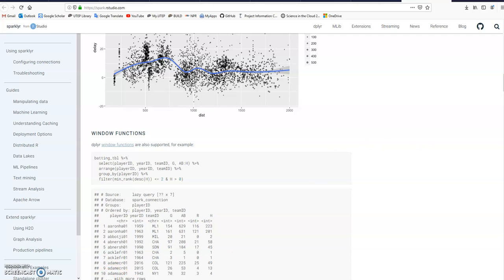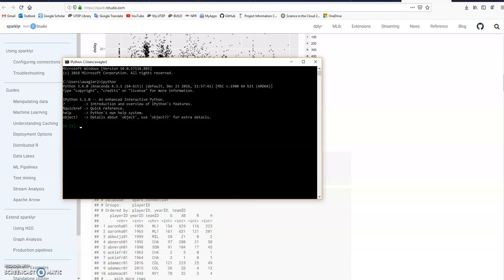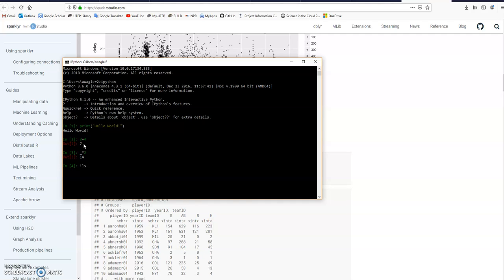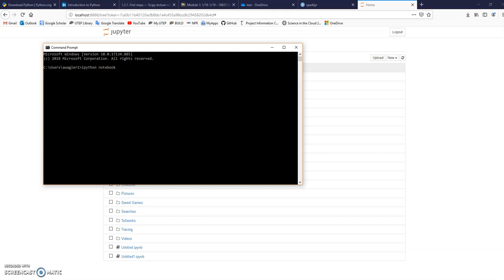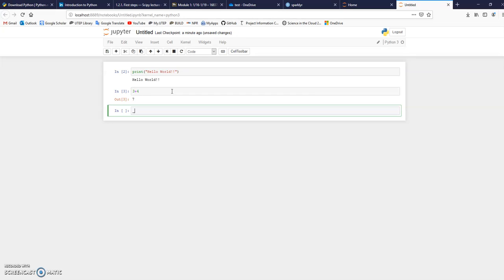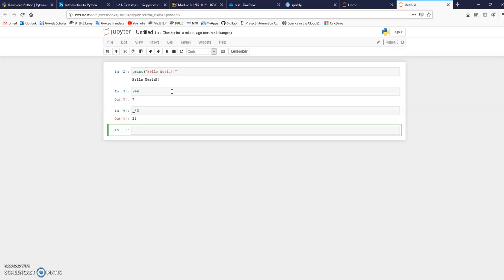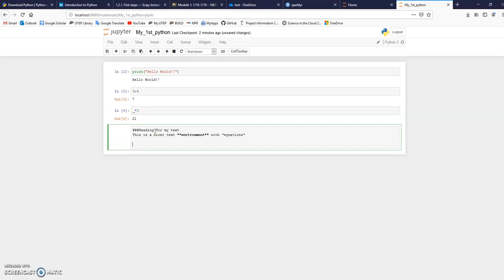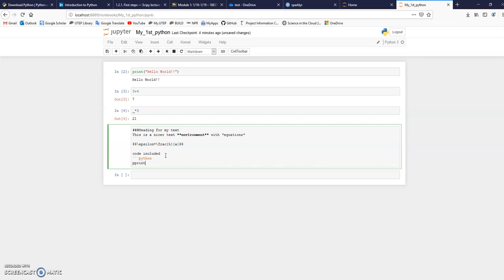Ipython notebooks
Using iPython notebooks